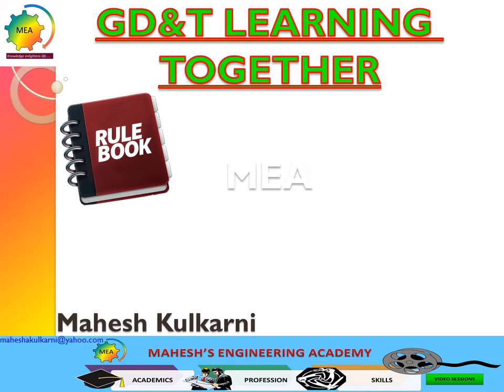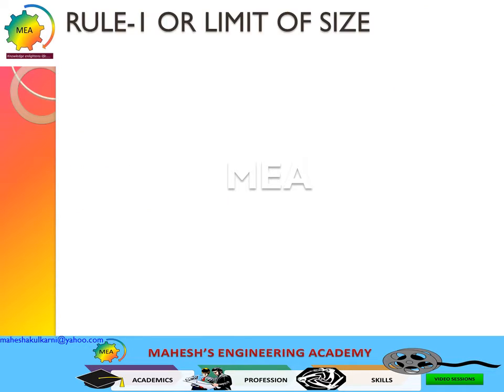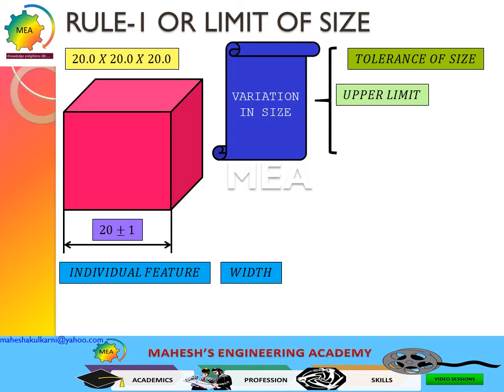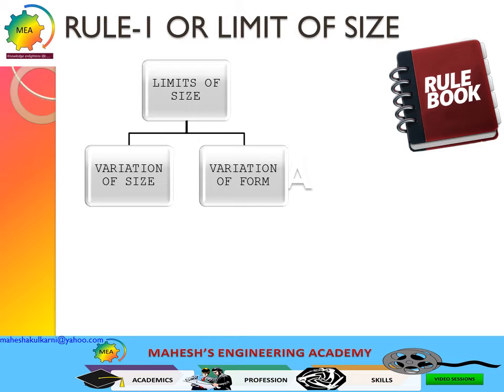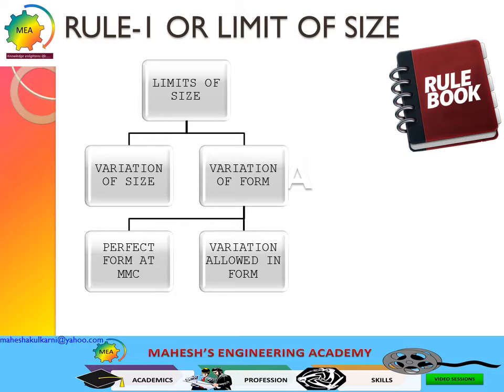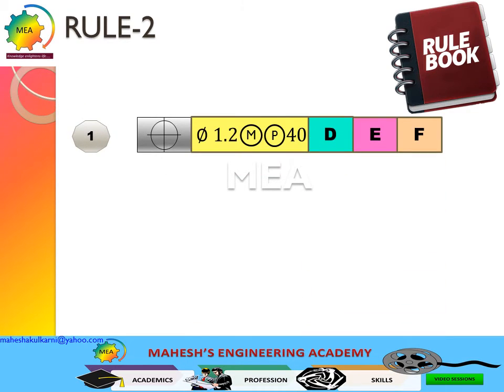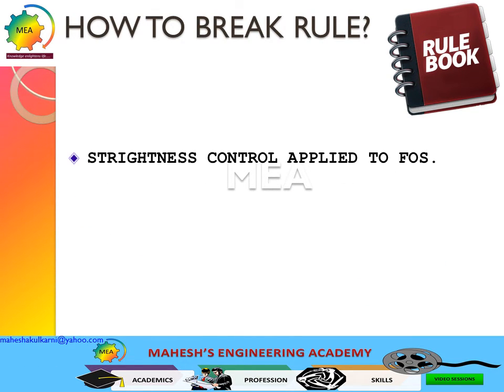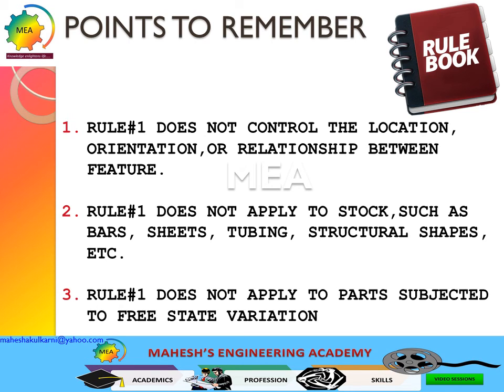GD&T: What are the rules of GD&T?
“Unless you try to do something beyond what you have already mastered, you will never grow.” – Ronald E. Osborn

Objective of this video is to discuss the basic rules of GD&T in accordance with ASME Y 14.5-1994.

Happy learning
Thanks
Mahesh.K